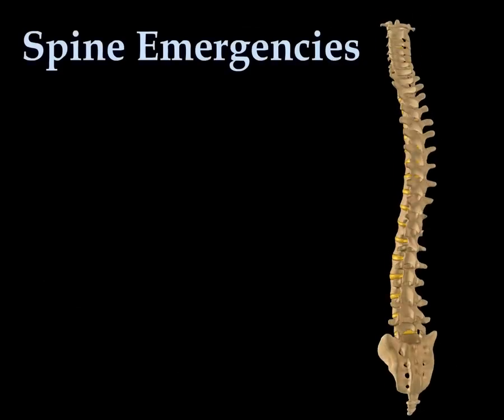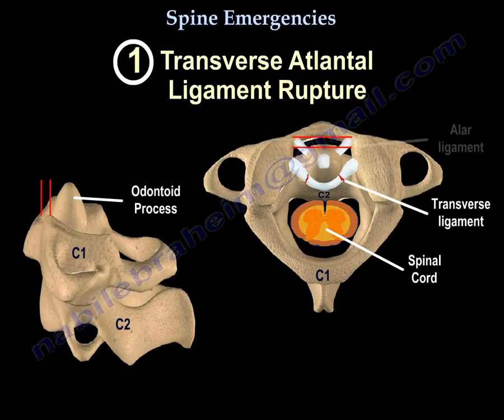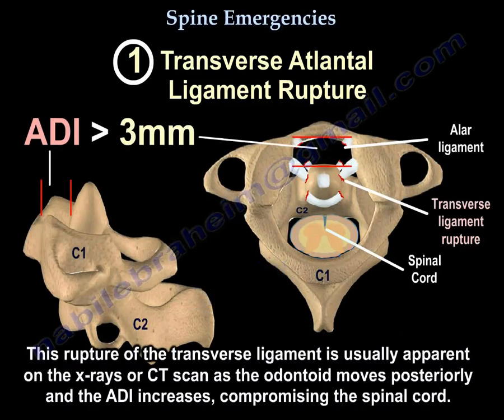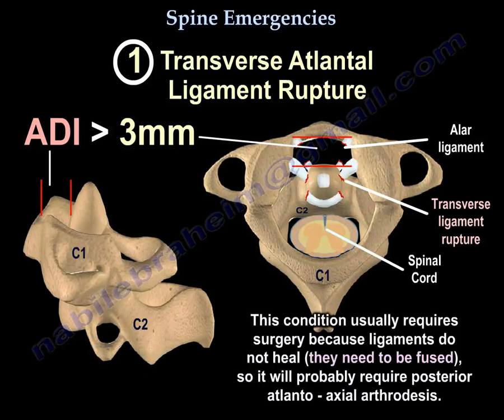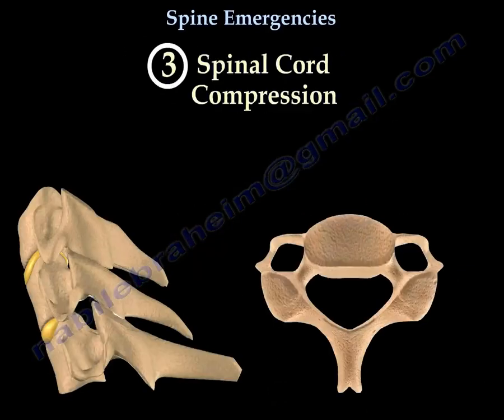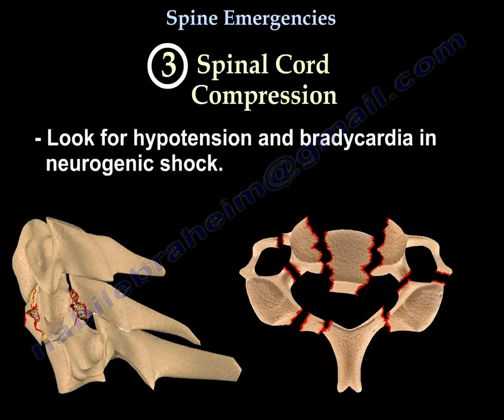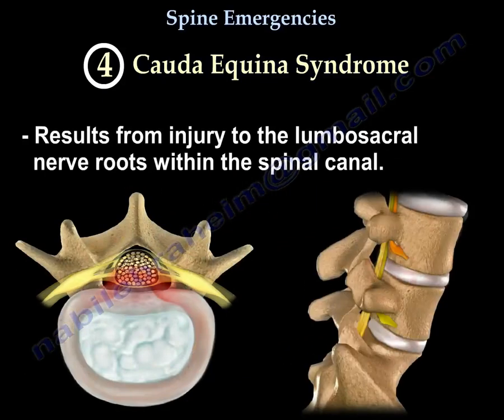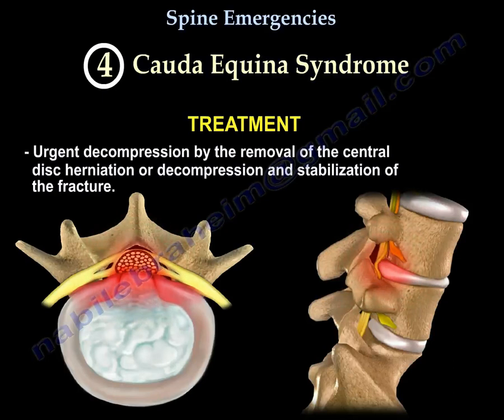Spine Emergencies - Everything You Need To Know - Dr. Nabil Ebraheim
Dr. Ebraheim’s educational animated video describes spine emergencies - injuries associated with the spine.